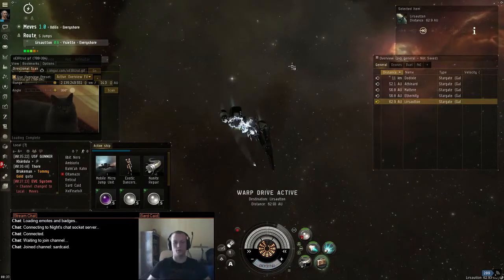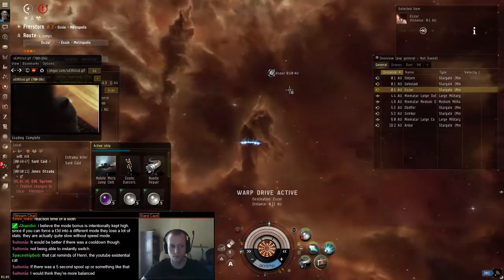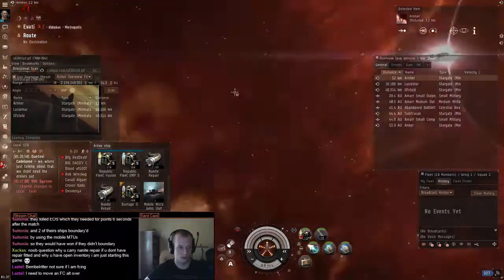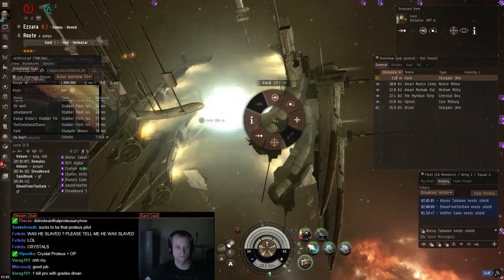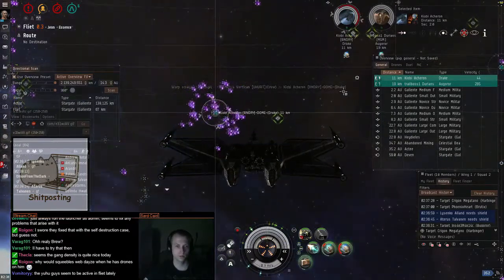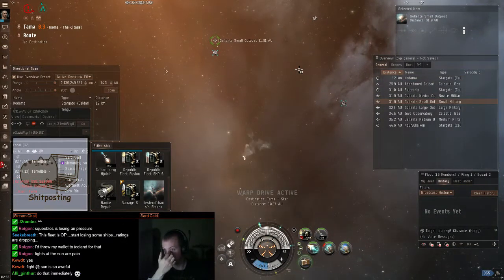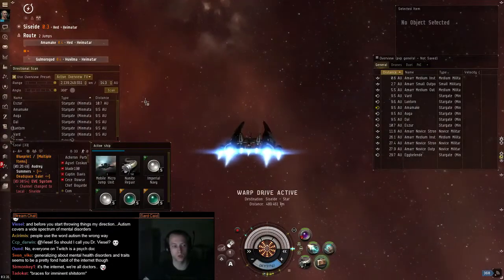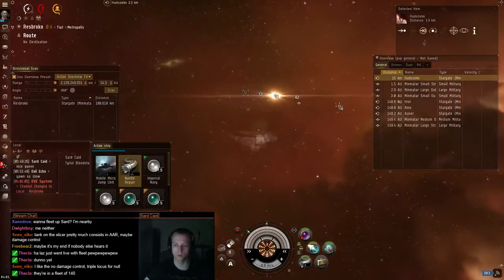EVE Online - March 26, 2015 Stream